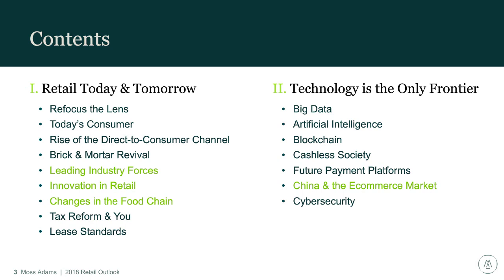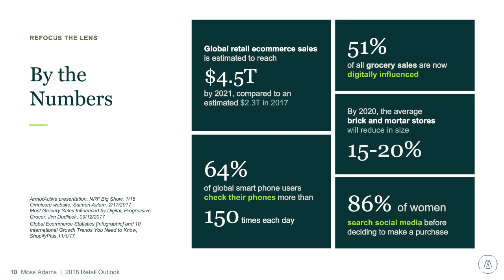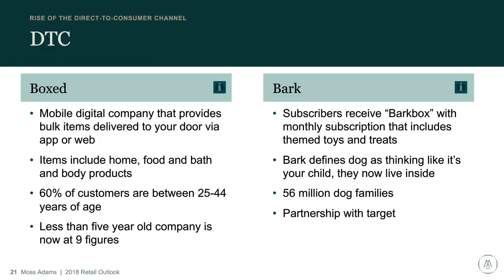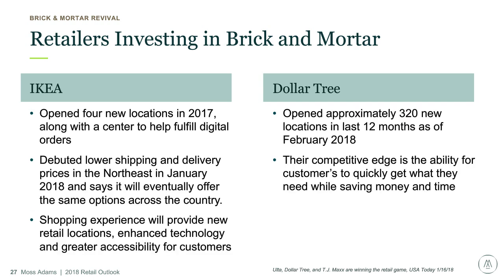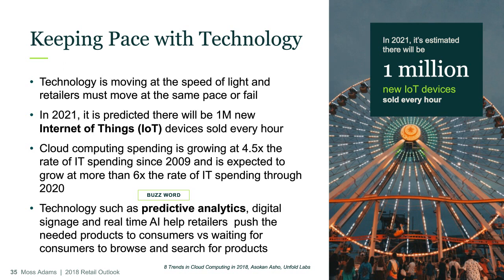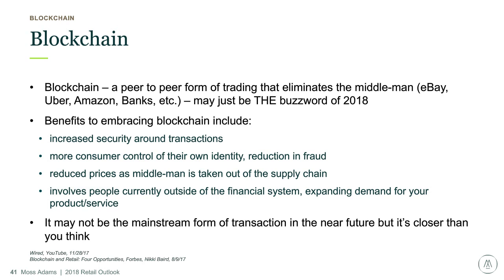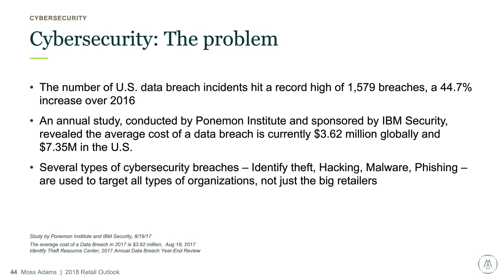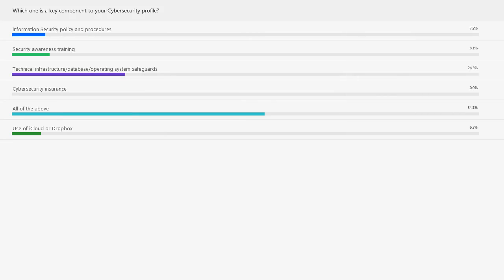Refocusing Retail: 2018 Industry Trends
A Moss Adams webcast, presented by Partners Frank Kaufman, Darin Goehner, and Francis Tam, on March 22, 2018.

Technology is reshaping how customers behave, yet many retailers haven’t adapted their strategies to accommodate new customer expectations.

In this webcast, we discuss the industry outlook and share insights to help you understand, attract, and retain customers. Topics will include the increasing importance of delivery, what’s driving the brick and mortar revival, and how to personalize customer experience with technology.